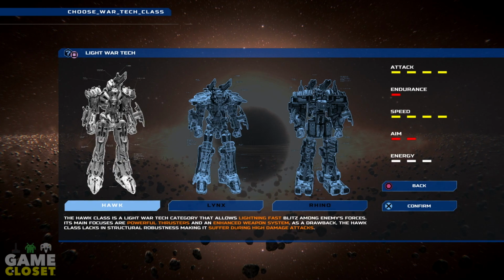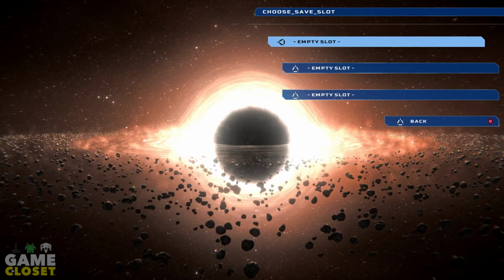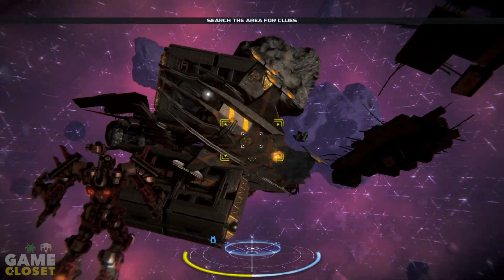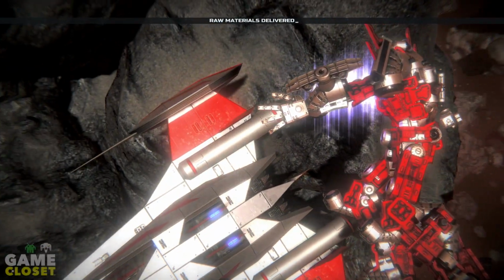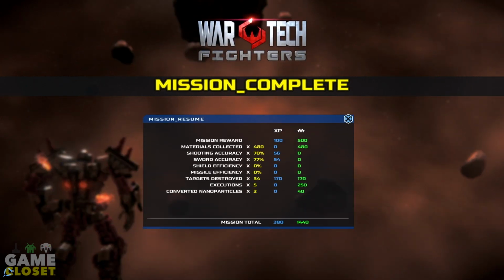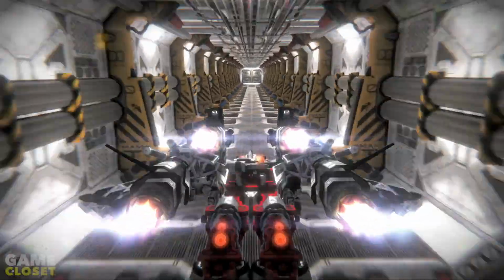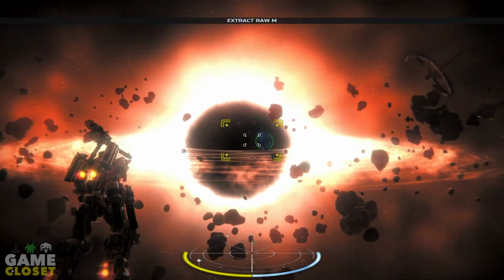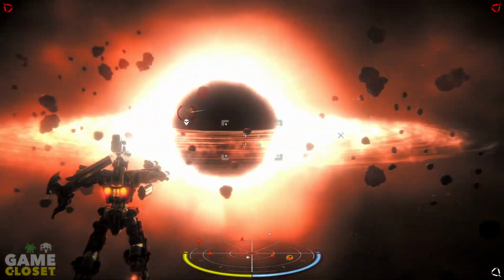War Tech Fighters: A Modern Mech Fighter Worthy of Omega Boost?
Experience the thrill of high-octane mech battles in our War Tech Fighters review. We analyze the combat, customization options, and replayability to see if this game can deliver the adrenaline rush it promises.

0:00 Kicking Space Robot Butt!
2:22 $0.25 Cent Tour
3:54 I Still Haven't Found What I'm Looking For
5:05 Slicey Dicey Twice as Nicey!

*Theme song "Bludy Tears" by Quincas Moreira.  Edited/Mixed By Doctor Scott.

©️ All content © & ™ Game Closet Forever 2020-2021. The Game Closet Logo™ and The Game Closet Behind Closed Doors™. "Cheese Alert™" is a Trademark of Game Closet.

Motion Picture clips are not owned by Game Closet and are used for satirical and parody use protected by the 1st Amendment of the Constitution of the United States of America.